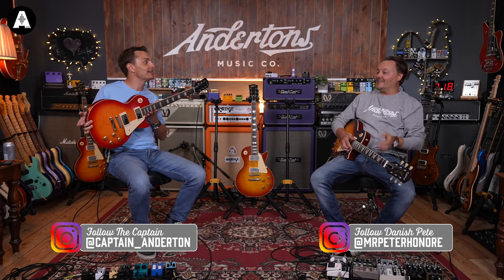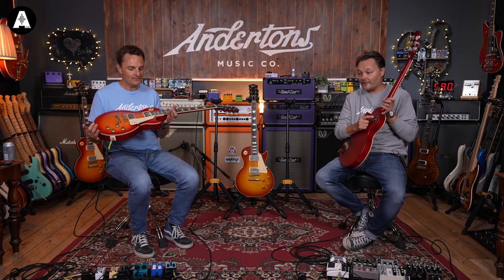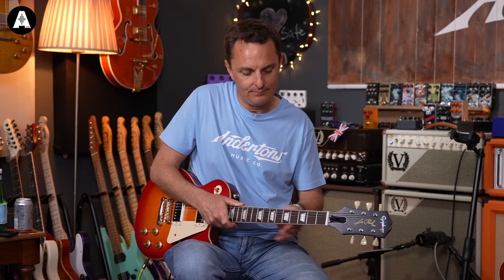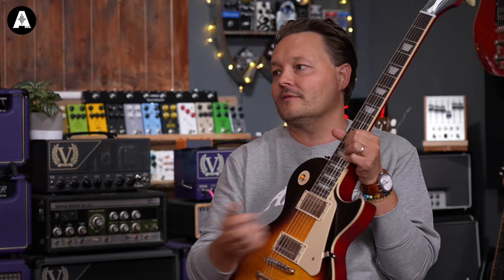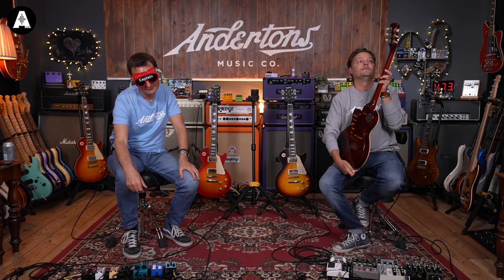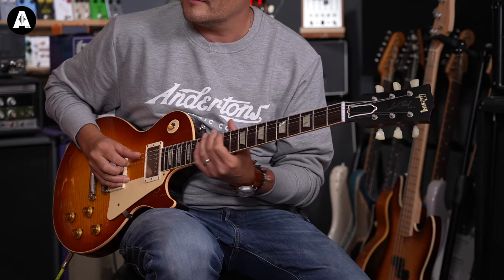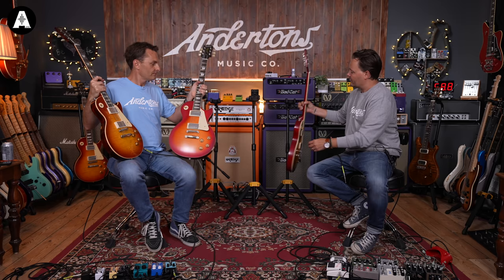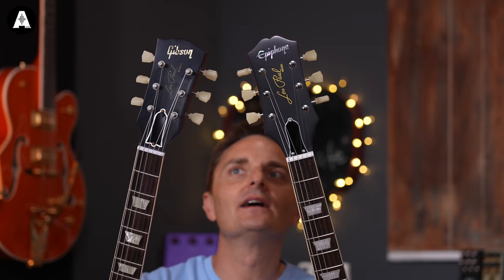Battle of the '59 Les Pauls - Epiphone 1959 Standard vs. Gibson Custom Shop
👆 Could this be Epiphone's greatest Les Paul? Can a £700 Epiphone really compete against a £5000 Gibson? Battling the Epiphone 1959 Les Paul Standard against its Gibson Custom Shop counterpart, which Les Paul will you decide to be crowned king?

In one of our most requested blindfold challenges yet, The Captain & Danish Pete take on the task to compare Epiphone's 1959 Les Paul against the Gibson Custom Shop '59 Reissue. Does more money always mean a better guitar? Is there really a tonal difference between a £700 Les Paul & a £5000 Les Paul?

It's time to grab a coffee and join the guys as they answer all your Epiphone Vs Gibson questions in an ultimate '59 Les Paul Shootout!

⏰ Timestamps ⏰
» 0:00 Intro Jam Between The Captain & Danish Pete
» 3:31 First Look at the Epiphone 1959 Les Paul Standard
» 4:30 What are the Specs?
» 6:55 What Pedals Are We Using?
» 7:45 Let's Get Some Clean Tones!
» 10:43 How Does It Sound With Some Gain?
» 12:20 Thoughts & Price?
» 14:27 What Are The Pickups?
» 15:17 Epiphone Vs Gibson Blindfold Challenge!
» 18:35 Was Lee Right?
» 21:57 Final Thoughts?